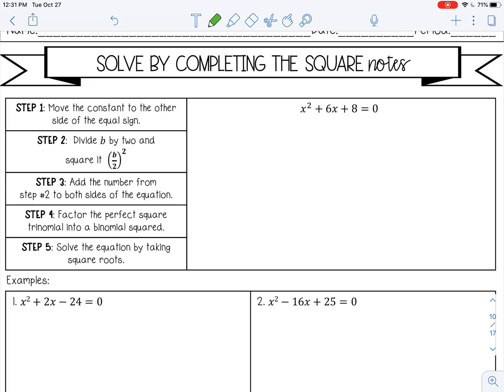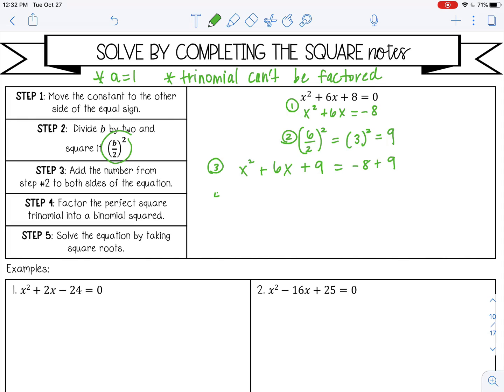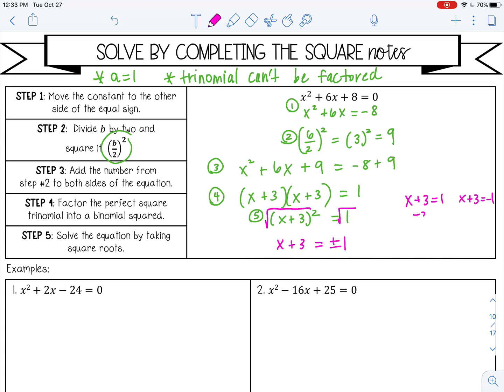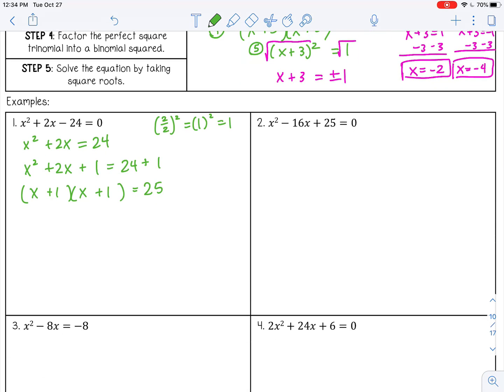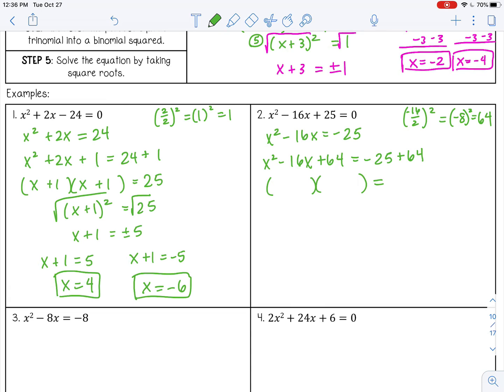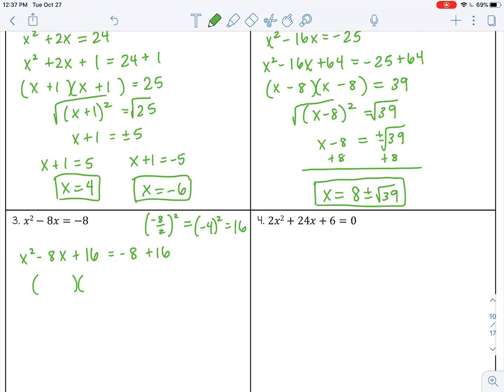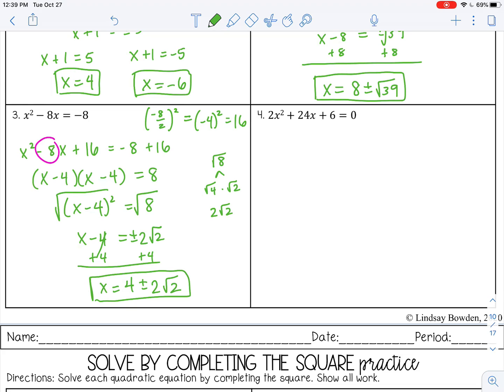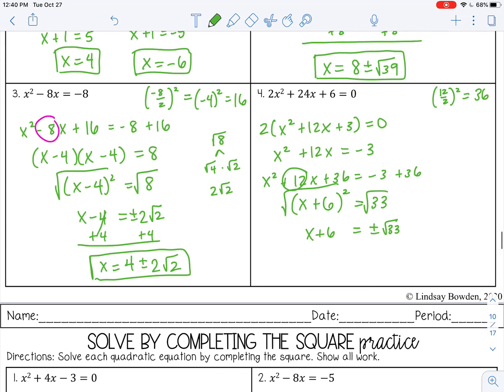Solve Quadratics by Completing the Square Lesson for High School Algebra 1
🎥 Welcome to the Solve by Completing the Square Lesson!
In this video, we’ll explore how to solve quadratic equations using the method of completing the square. You’ll learn the step-by-step process of transforming a quadratic equation into a perfect square trinomial, allowing you to easily find the solutions.

🔑 What you'll learn:
✔ How to complete the square to solve quadratic equations
✔ Understanding the steps to create a perfect square trinomial
✔ How to find the solutions for quadratic equations